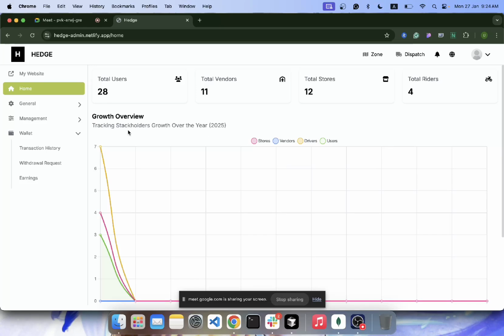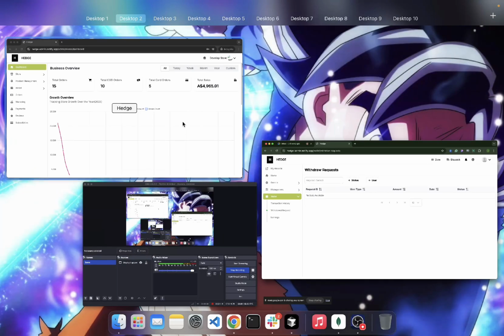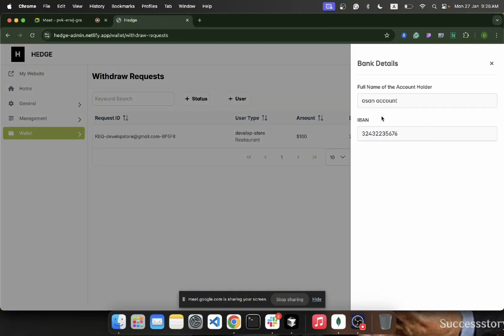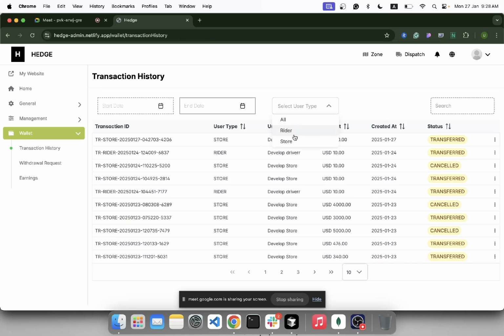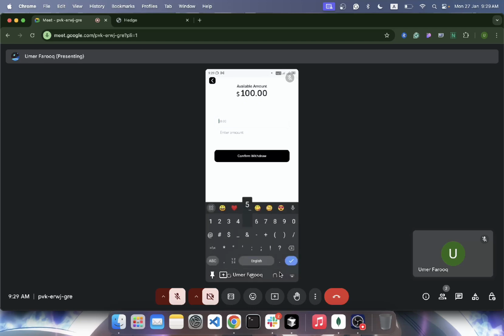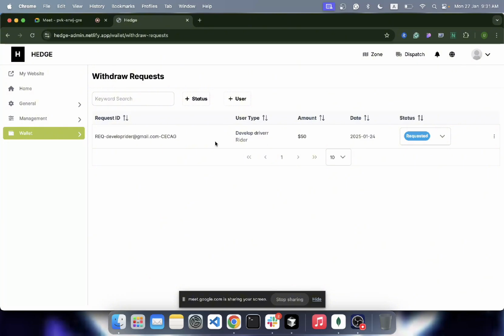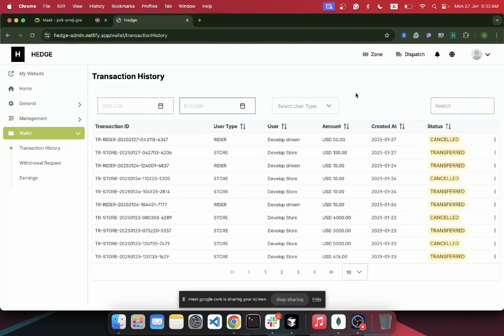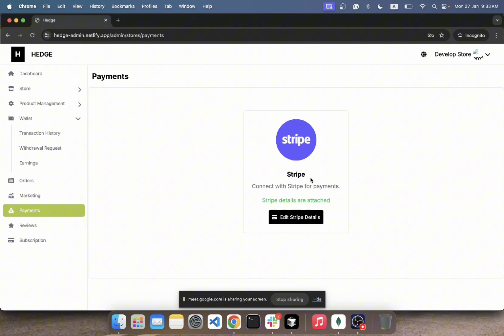Wallet Feature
Hi,

In this video, we will talk about Wallet Feature.